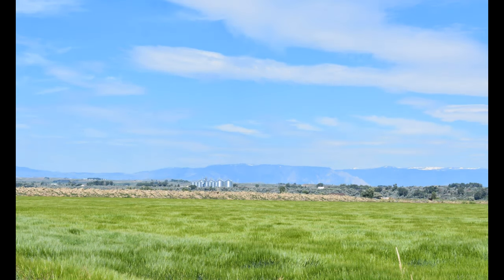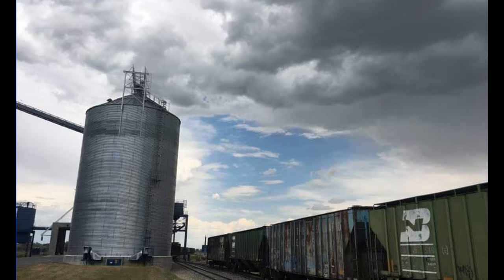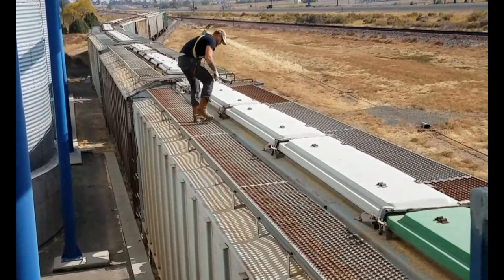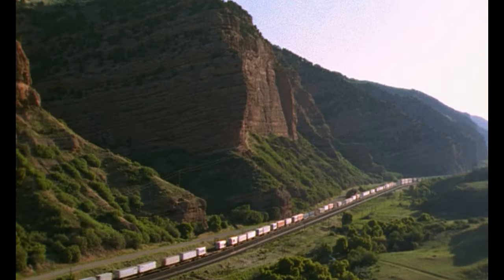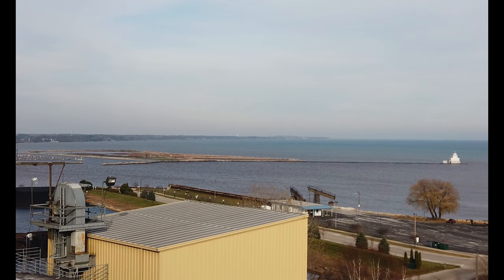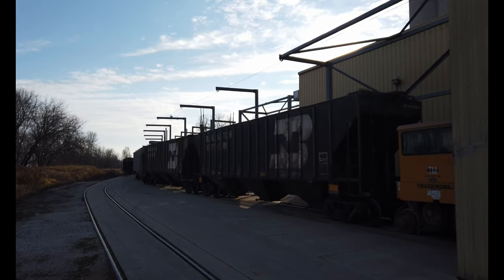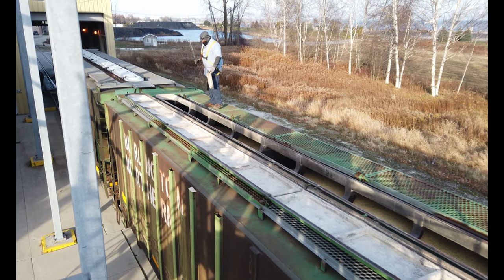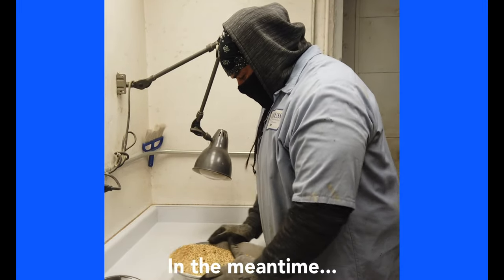The Journey of Malt: WY to WI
Join us as The Journey of Malt series continues with transportation from WY to WI. We’ll take you from the Bighorn Basin of Wyoming to our Manitowoc, WI plant located on the shore of Lake Michigan ─ where our barley will be turned into your craft malt!